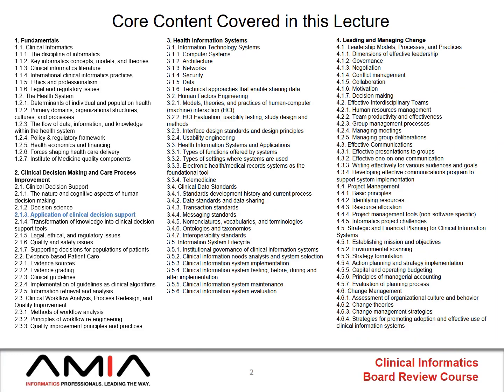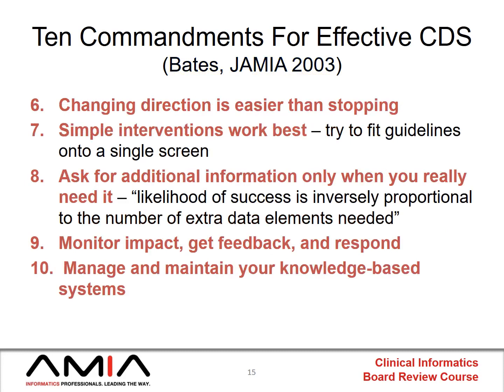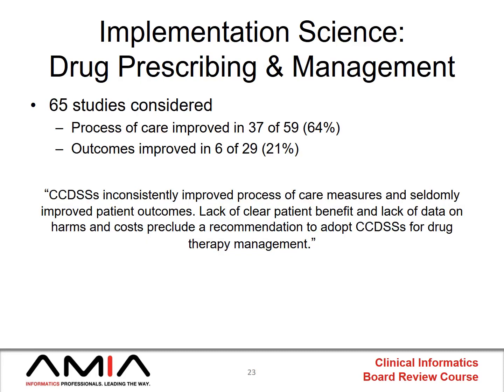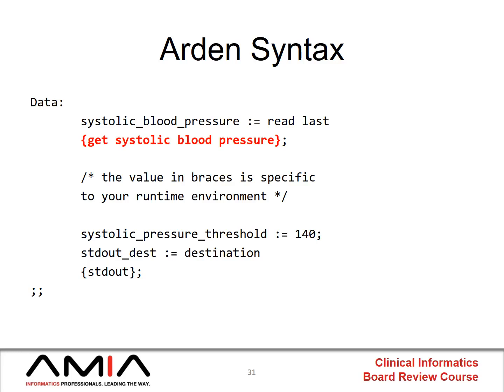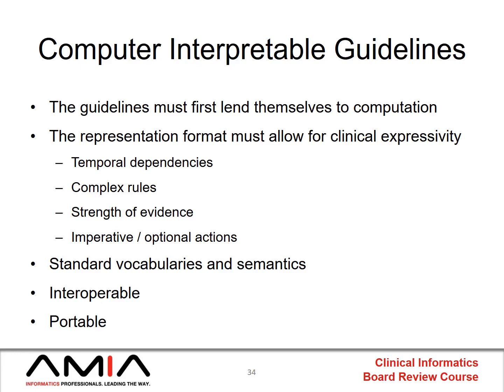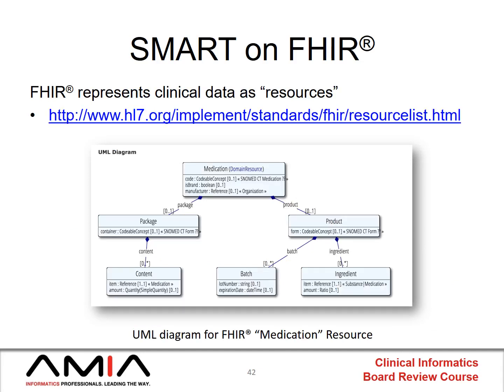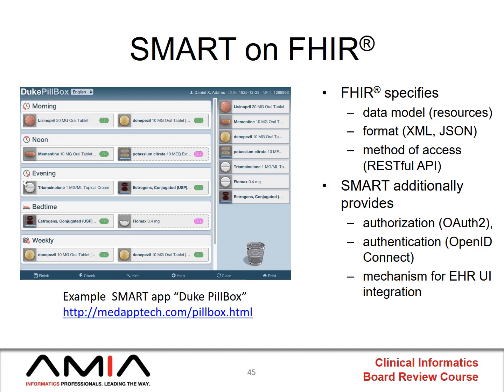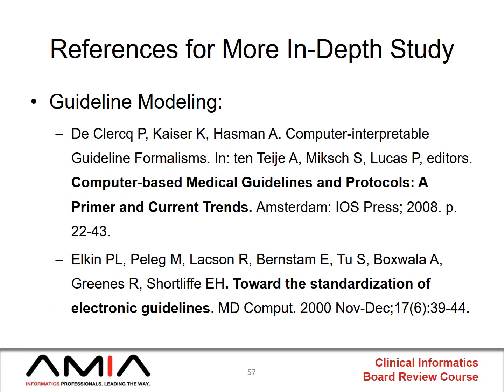Applied Decision Support video